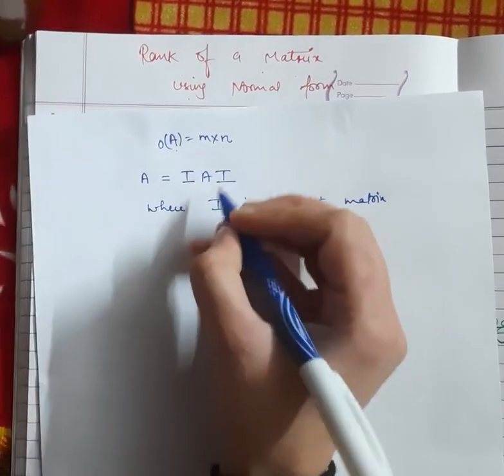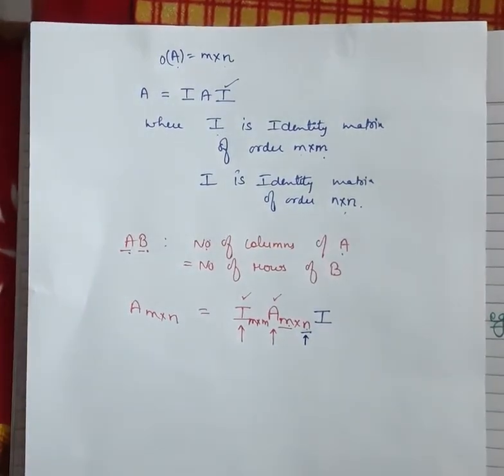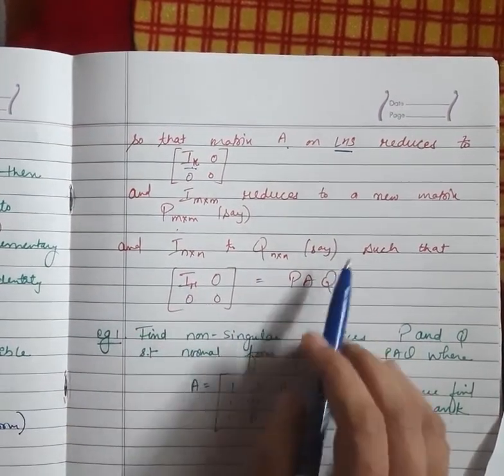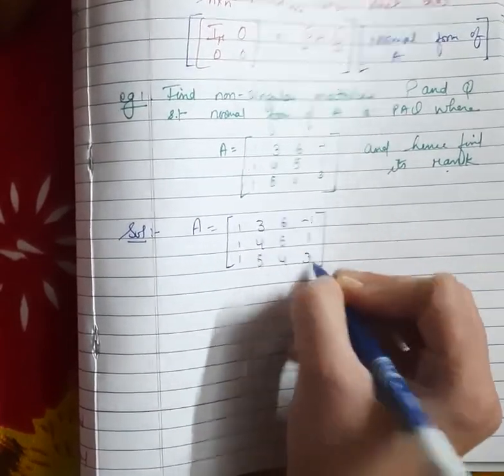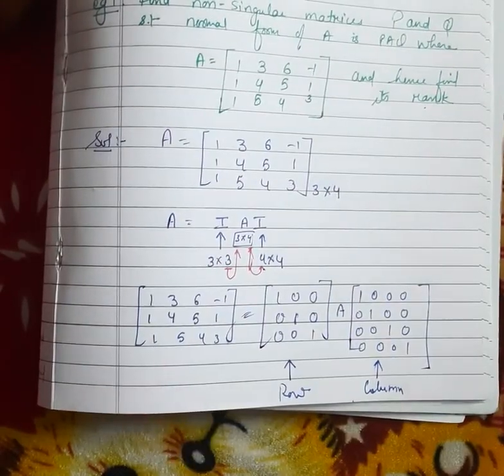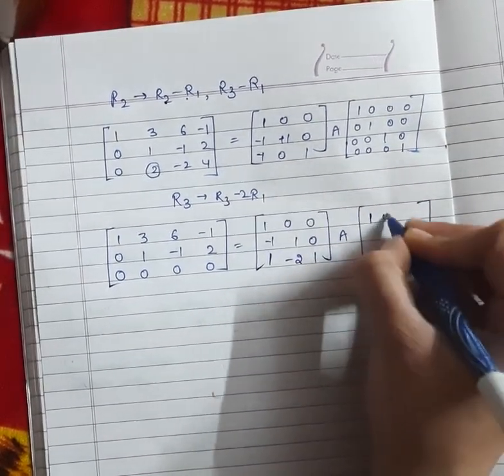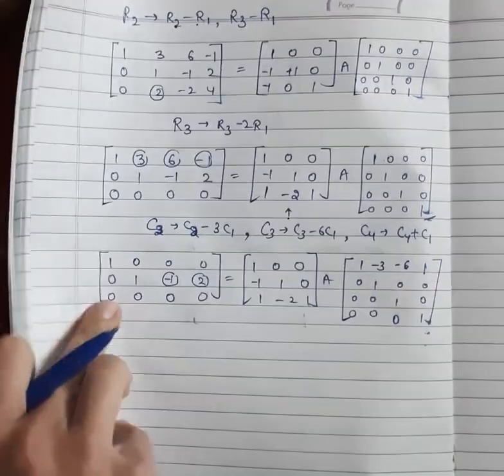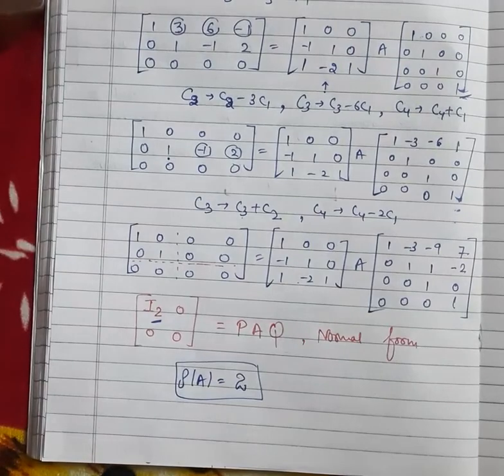Rank of a matrix| part 3 (Normal Form)